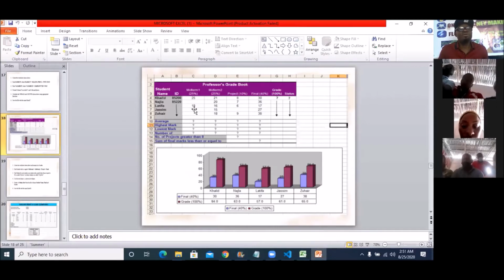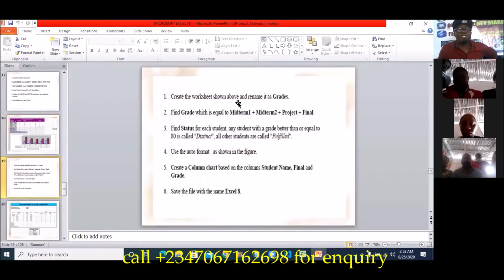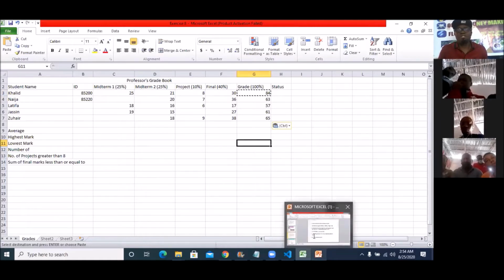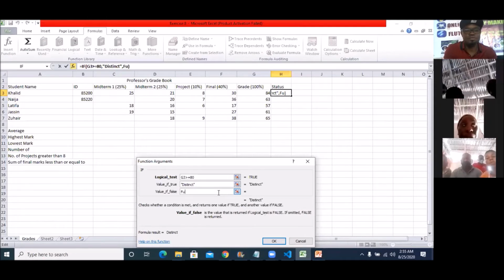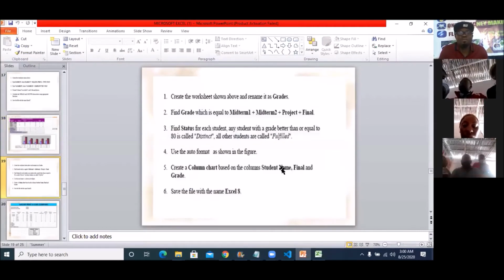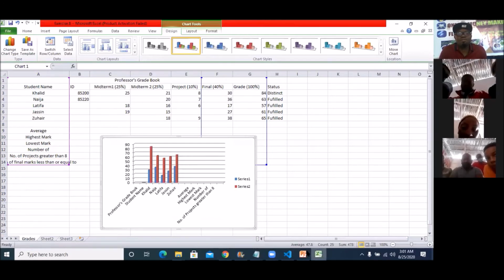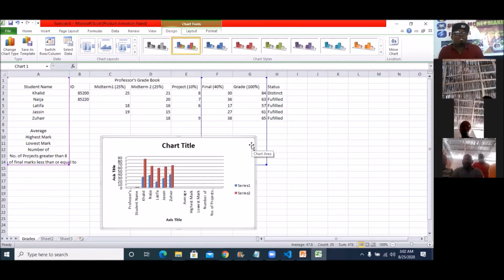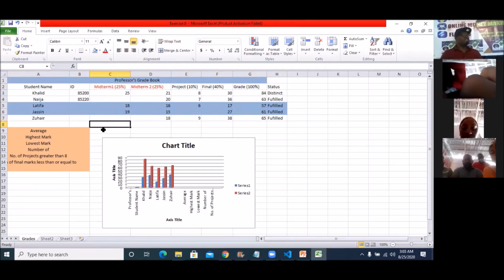PLOTTING CHART IN MICROSOFT EXCEL BY AUGUSTINE EKENE EMEKA TCLASSIFIED COM